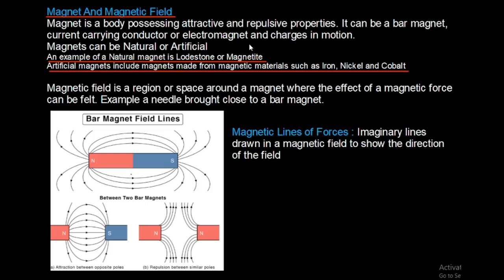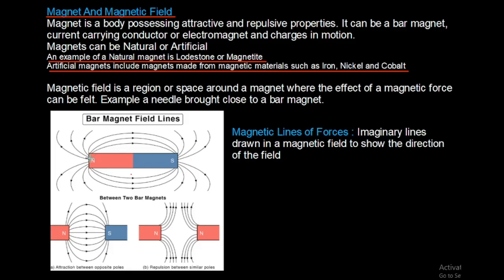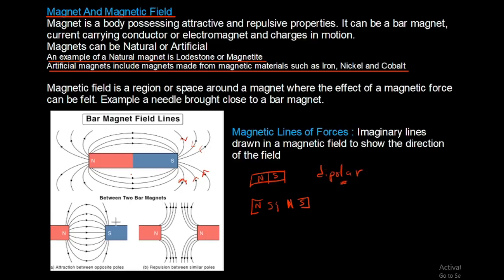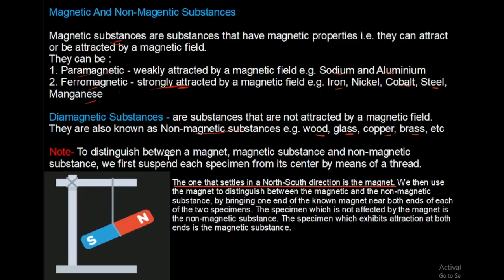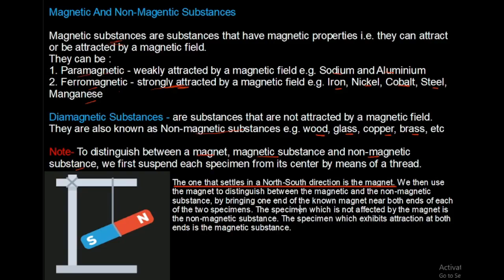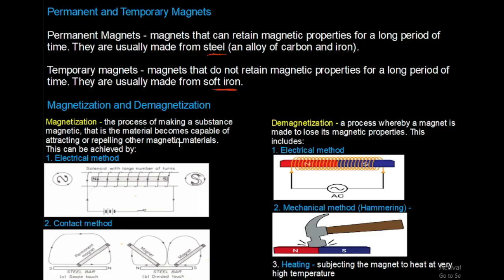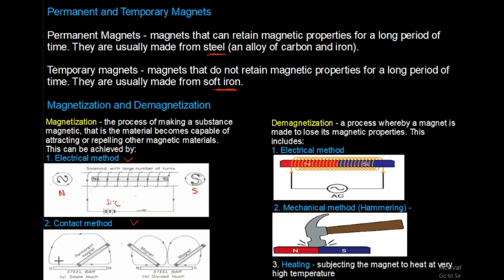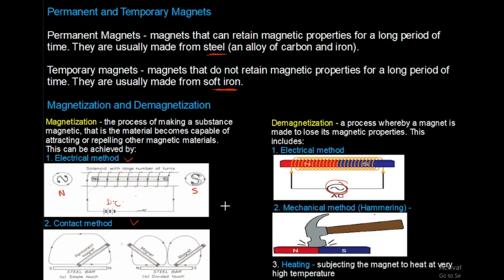Introduction to Magnetism | Physics Tutorial for First Year, JAMB, WAEC, JUPEB, A-Level, CBSE, JEE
Welcome to Learn with Rowland! 🧲 In this Physics tutorial, we introduce Magnetism — one of the most important topics in Physics that connects electricity and magnetic fields. This lesson is designed to help you build a strong foundation for exams and further studies in Electromagnetism.

👉 In this video, you’ll learn:

The nature of magnets and magnetic poles

The concept of the magnetic field and field lines

Properties of magnets and magnetic materials (ferromagnetic, paramagnetic, diamagnetic)

Earth’s magnetic field and its importance

The relationship between electricity and magnetism

Everyday applications of magnetism (compasses, electric motors, data storage, transformers)

Exam-style explanations and examples

🎯 Who this video is for (relevant syllabuses only):

First-Year University Physics & Engineering students

JAMB Physics candidates

JUPEB candidates

WAEC & NECO candidates (Physics practical & theory)

IGCSE & GCSE Physics students

Indian board students (CBSE & ICSE)

JEE Main & Advanced, NEET aspirants

SAT Physics & AP Physics students

⚡ Why this video matters:
Magnetism is tested in almost every Physics syllabus, including JAMB, WAEC, NECO, JUPEB, IGCSE, A-Level, CBSE, ICSE, JEE, NEET, SAT, and AP Physics. It provides the foundation for Electromagnetism, Electric Motors, Generators, Transformers, and Modern Physics applications. Mastering this topic will not only prepare you for exams but also for advanced studies in Physics and Engineering.

💡 If this tutorial helps you:
📩 Share this with classmates preparing for Physics exams